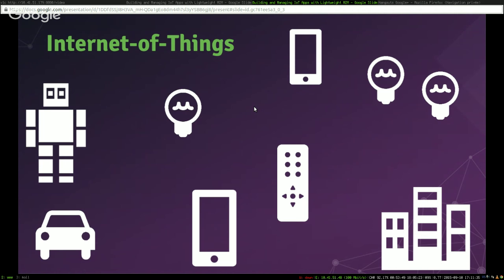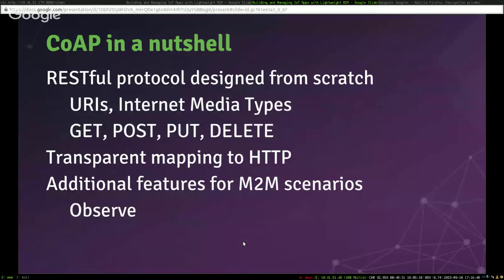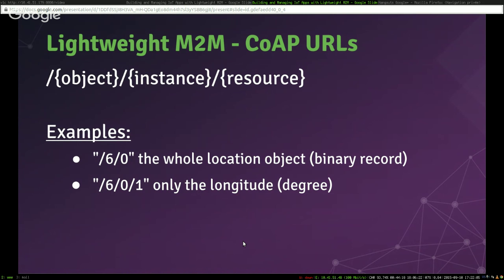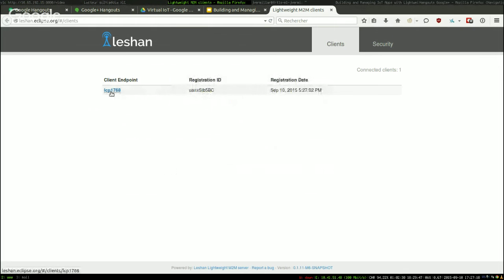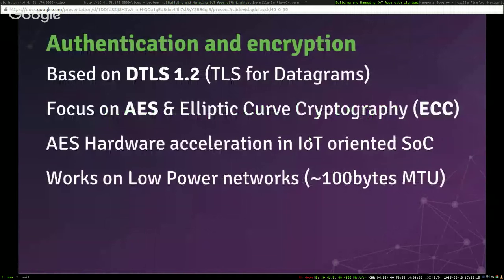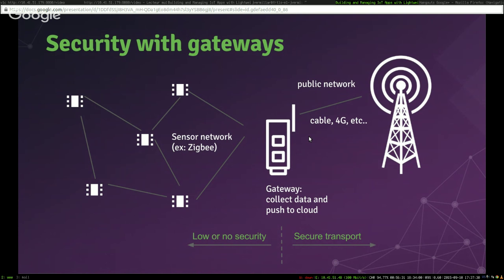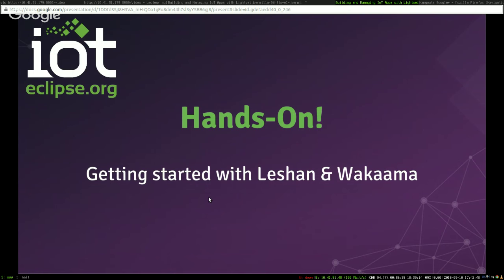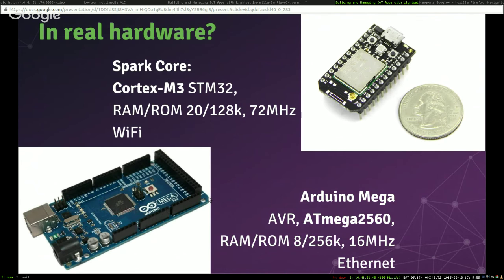Virtual IoT | Building & managing IoT applications with LightweightM2M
In this webinar we will present how to solve those problems using OMA LightweightM2M and Eclipse IoT projects Leshan and Wakaama.

We will cover the following topics:

* From M2M to Web-of-things, new challenges.
* What is devices management and why I need it
* What is OMA Lightweight M2M
* Security with Lightweight M2M
    - End-to-end vs. gateways
    - Key distribution & ACLs
- How to get started with LightweightM2M with Leshan and Wakaama